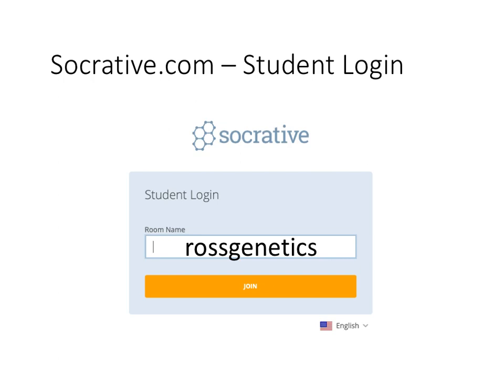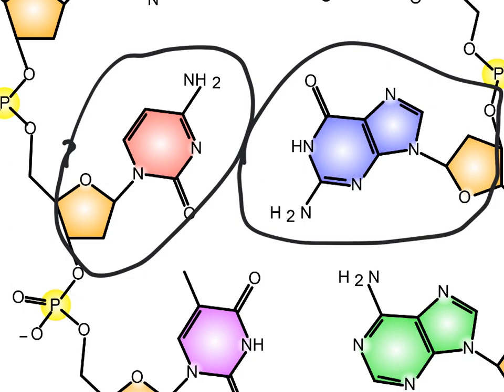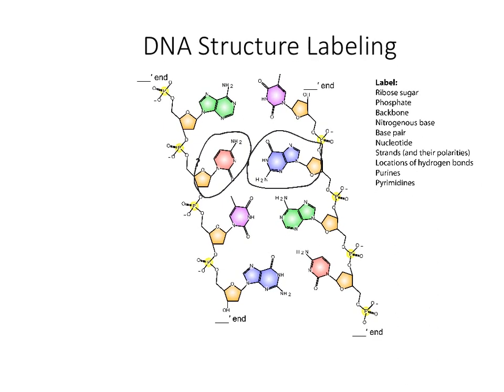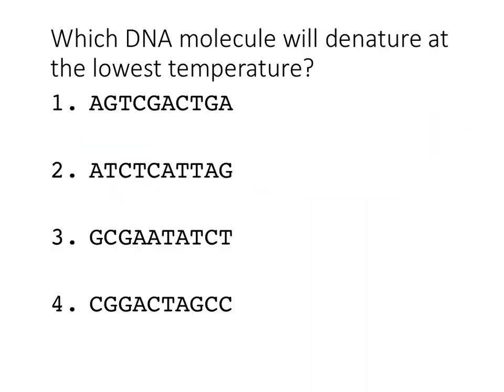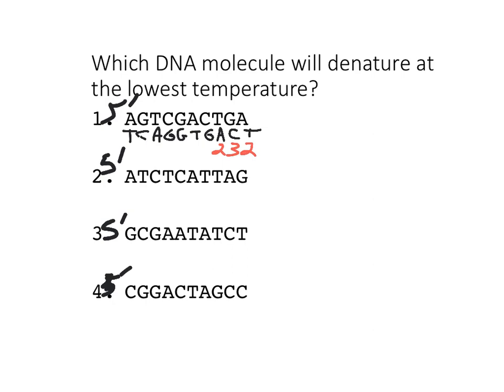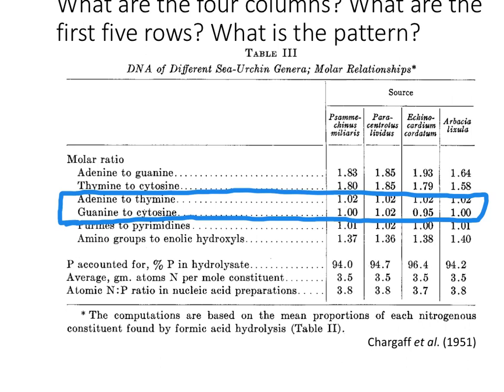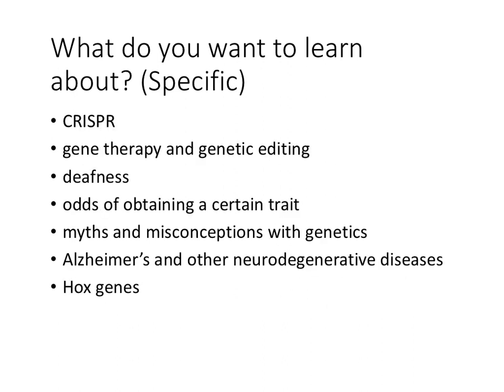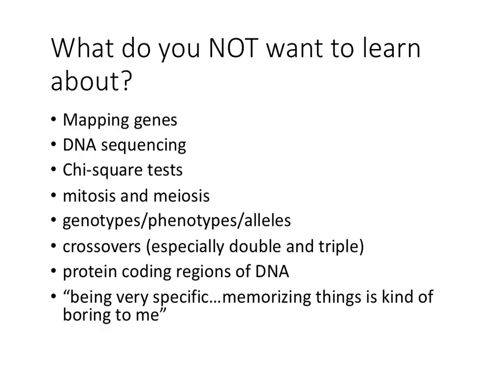190823 102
At 22:24 note that, although I said that “the cell” reads DNA from 5’ to 3’, that’s not true. We will later see examples of enzymes that “read” DNA in both directions. So, the polarity notation is purely a convention (an agreement among scientists to simplify communication) that we will always write a DNA sequence starting from its 5’ end.

00:00 Questions from students
03:45 Practice thinking about alternative hypotheses to explain observations
05:34 Socrative quiz
09:38 On the science mindset
12:07 Course “Tasks” and exams
13:34 DNA structure - labeling exercise
18:10 DNA polarity
22:48 Hydrogen bonding and temperature exercise
24:47 Answers to the H-bonding exercise
28:49 Key take-home points for DNA structure
30:44 Chargaff’s rule and DNA composition
34:26 Google Sheets use for Chargaff’s rule calculations (audio only)
41:14 HTLV nucleotide composition analysis (audio only)
43:15 Summary
43:38 Feedback on assignments
49:42 For next class